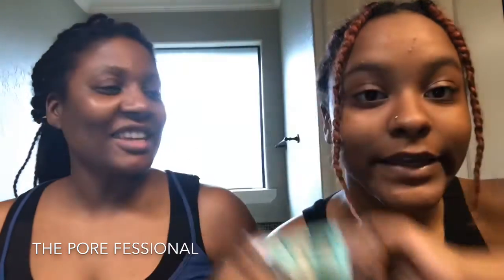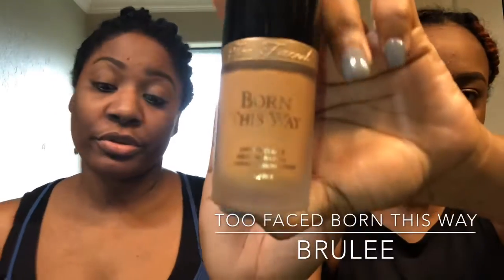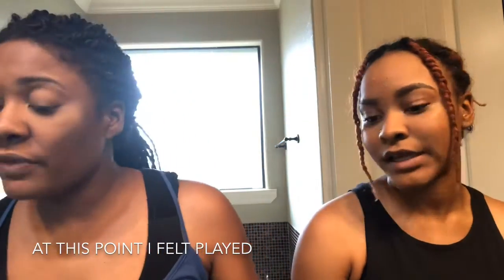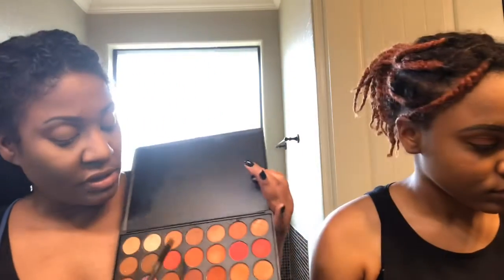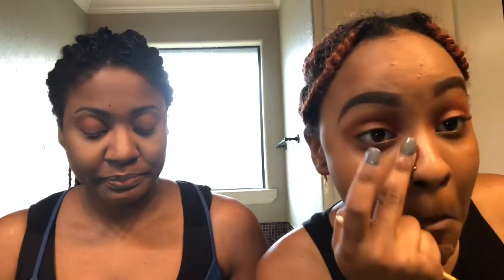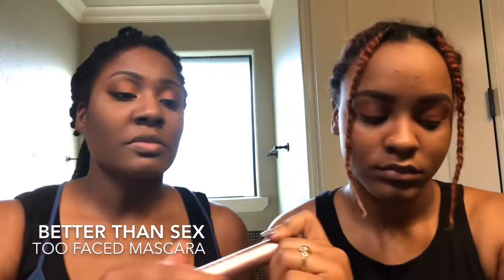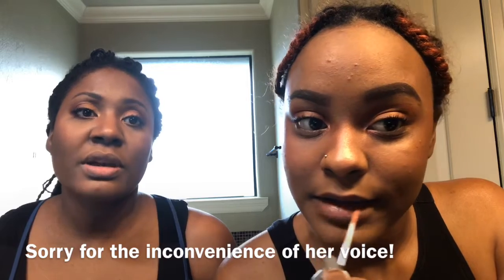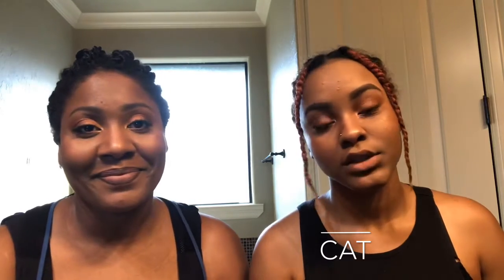Too Faced Make-up Tutorial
In this video Cleo and Cat take on Too faced products and many more brands to make their stylish look.